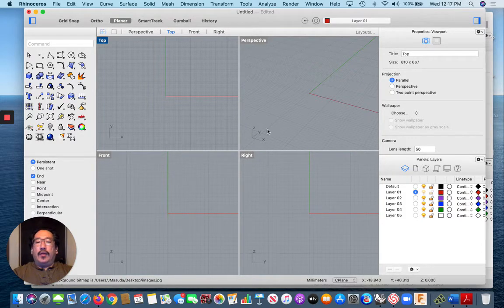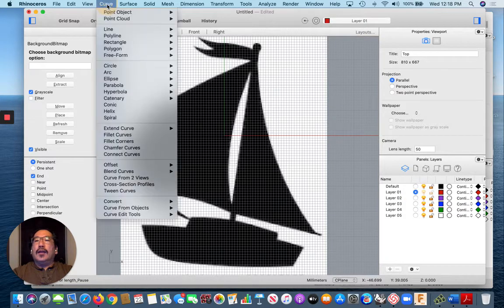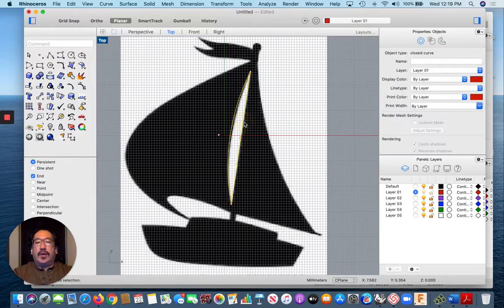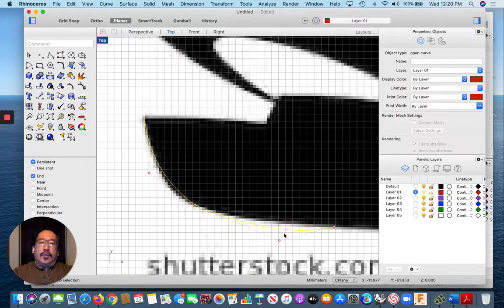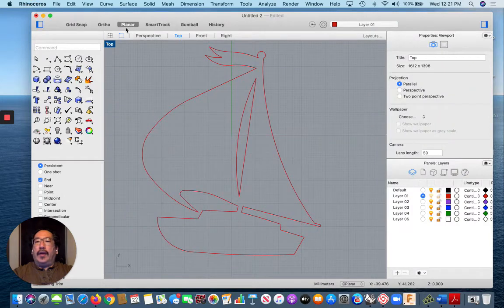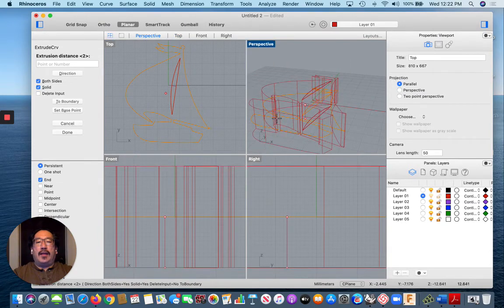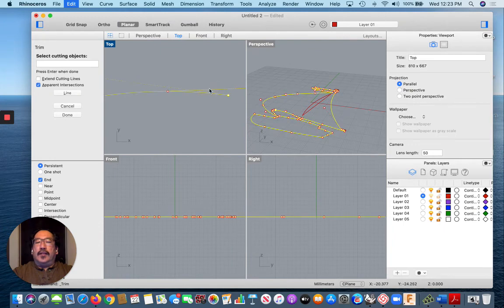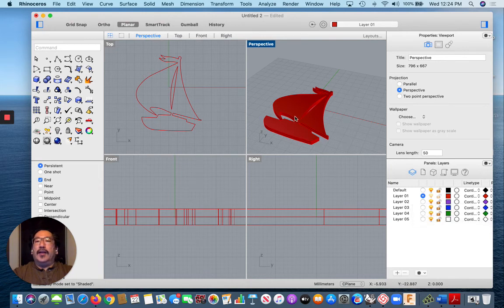How to use Background Bitmap